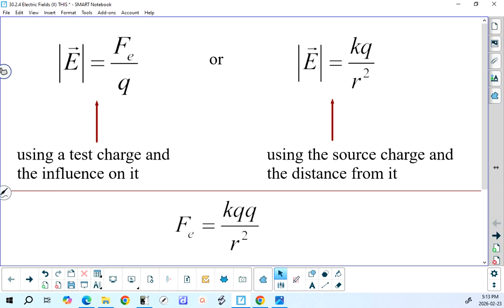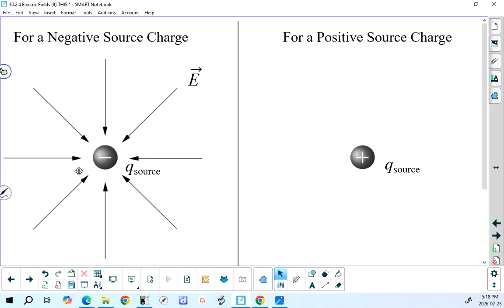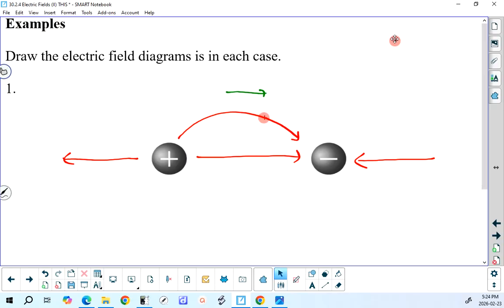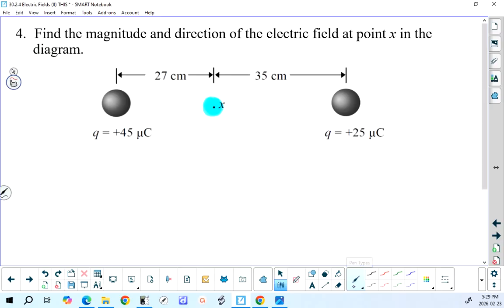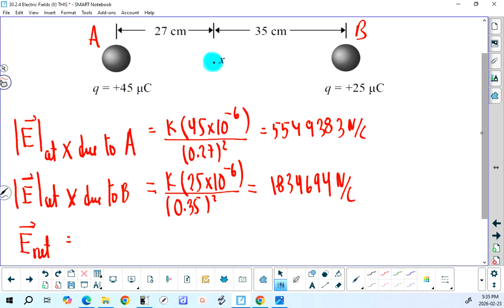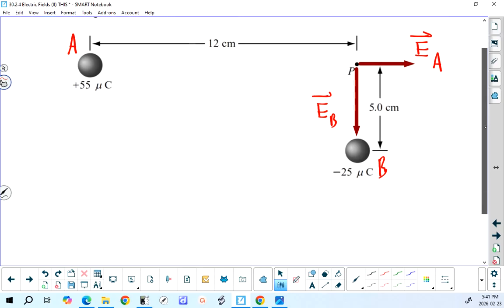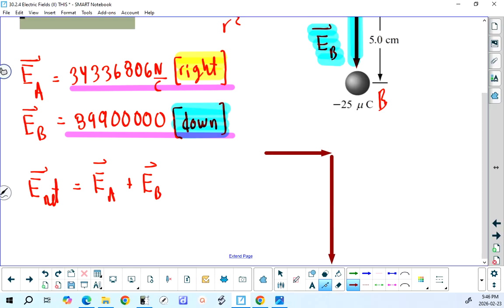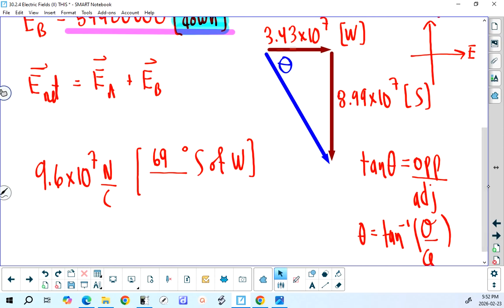Physics 30 Lesson 2.4 → Electric Fields Part II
In this lesson I go through how to draw electric field diagrams (for single and multiple source charges), as well as how to find the net electric  field strength for two charge systems.